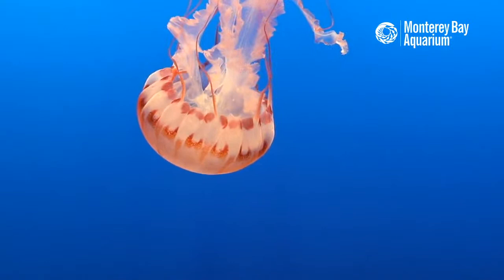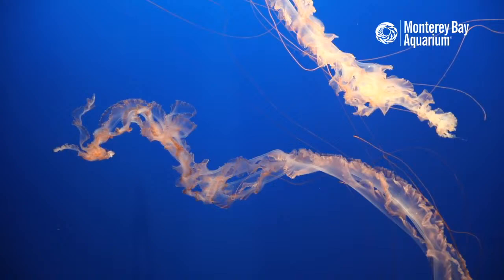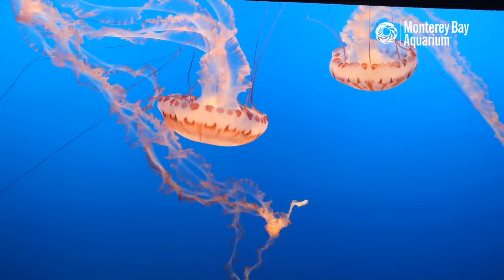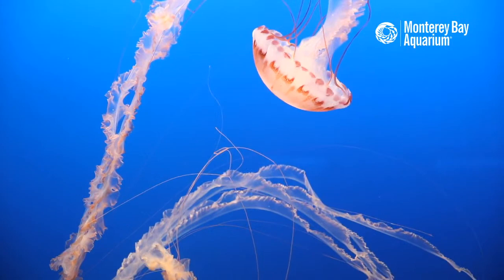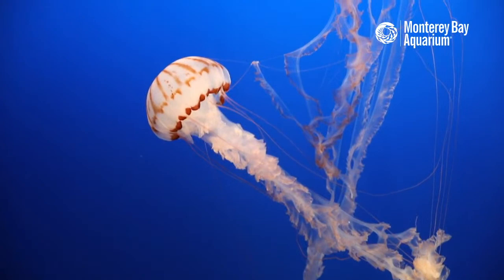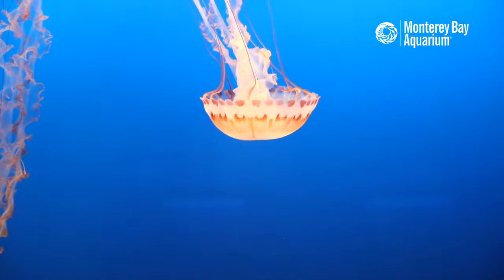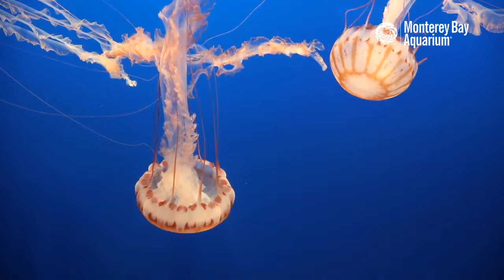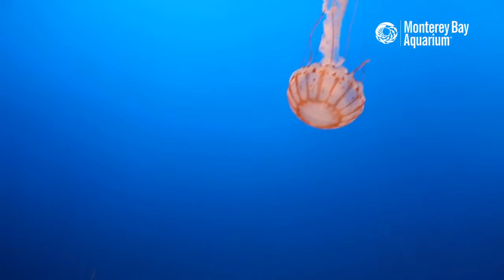Time For The Purple-Striped Jellies To Shine! | Live From Monterey Bay!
♨️👀 You've seen the other Jelly Cams: Sea Nettles and Moon Jellies flowing ethereally on your second monitor. But those aren't the only jellies worthy of a livestream! Join Patrick and Emily on the social media team for a play by play of the first jellies you will see at the Aquarium: Our very own homegrown heroes—Chrysaora colorata, the purple-striped jelly!

Scientific Name
Chrysaora colorata

Animal Type
Invertebrates

Diet
Mainly zooplankton, including copepods, larval fish, ctenophores, salps, other jellies, fish eggs

Size
to 3 feet (1 m) in diameter

Relatives
Pacific sea nettle, other jellyfishes, sea anemones, coral; Family: Pelagiidae

Habitat
Open Waters

Range
limited range off the coast of California

Natural History
Large and striking, adult purple-striped jellies are silvery white with deep-purple bands. In certain seasons, they mysteriously appear near the shores of Monterey. When the jellies arrive, it's wise to keep your distance (their sting isn't fatal, but it can be painful).

Young cancer crabs are often found clinging to this jelly, even inside the gut. The crab helps the jelly by eating the parasitic amphipods that feed on and damage the jelly.

Cool Facts
The purple-striped jelly's lifecycle was first discovered in its entirety at the Monterey Bay Aquarium.